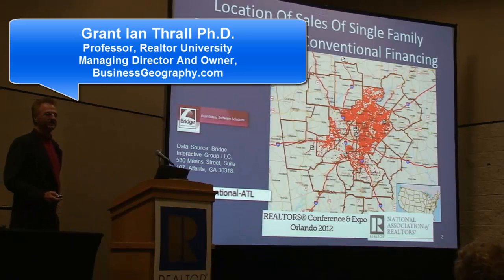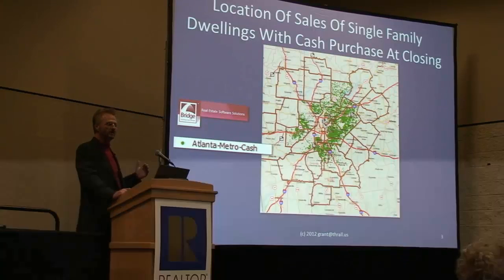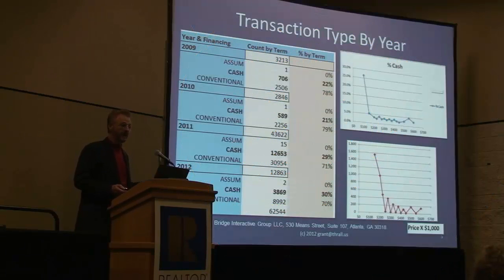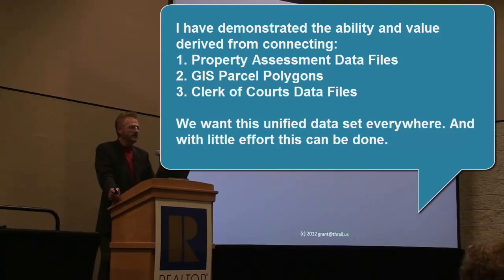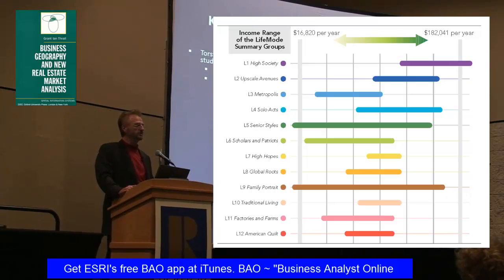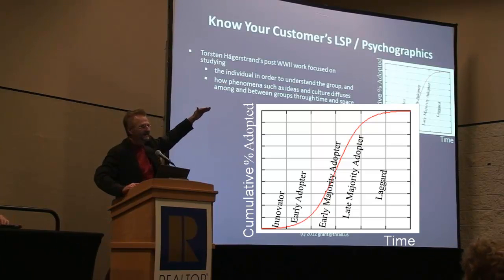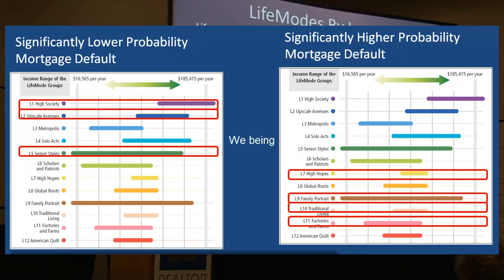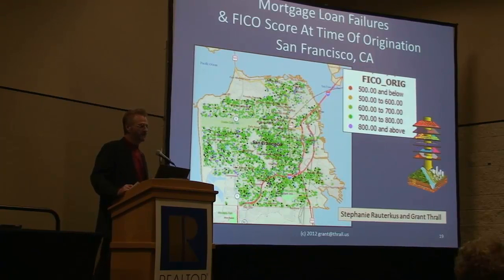2012NAR Part 2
2012 National Association Of Realtors, Conference and Expo, Orlando, Florida
Session: Changing Dynamics of Recent Homebuyers and Homesellers
11:00AM-12:30PM, Saturday, November 10, 2012.
Introduction - Mr. Merle Whitehead, Board of Regents, REALTOR® University
Moderator - Dr. Lawrence Yun,
Panelist - Dr. Grant Ian Thrall,
Panelist - Dr. Thomas Springer.